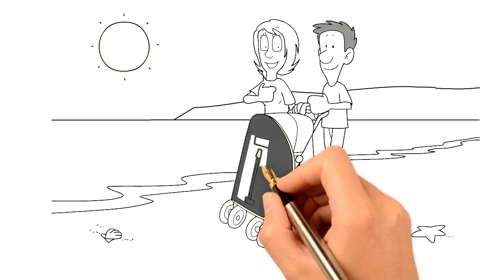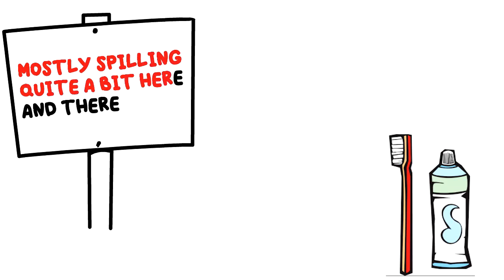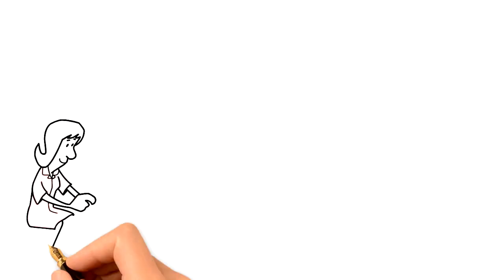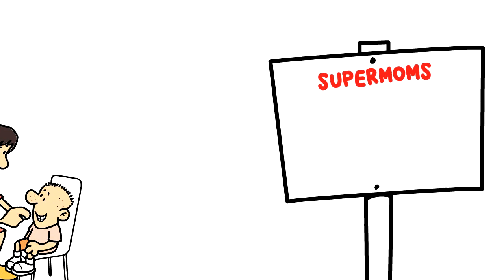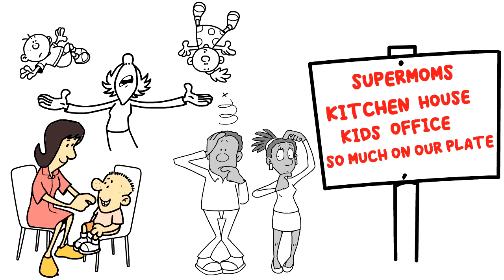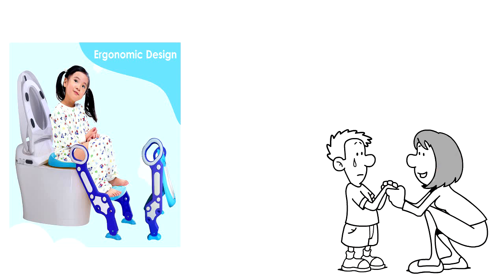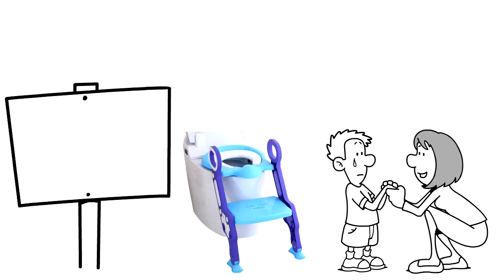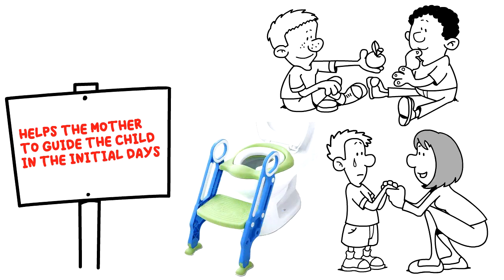Say Goodbye to Diaper Dilemmas! Revolutionize Potty Training with Sunbaby Step Ladder Potty Seat